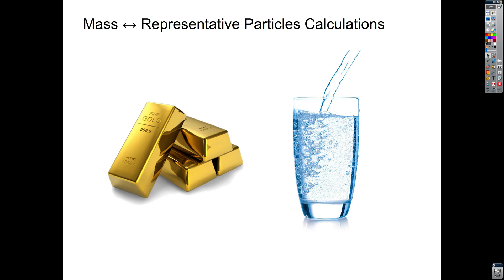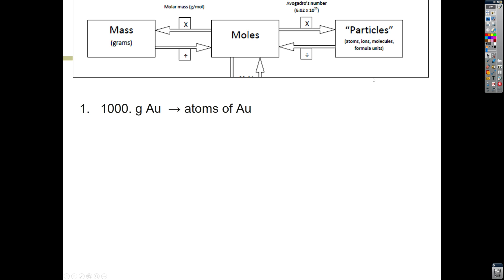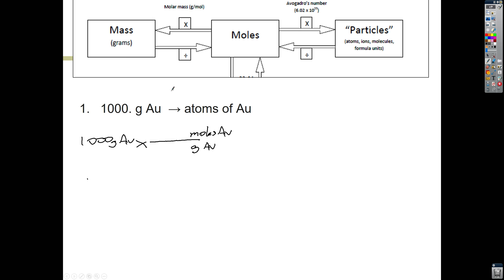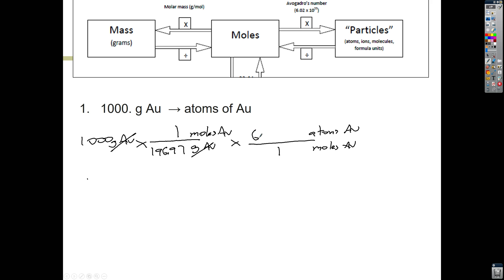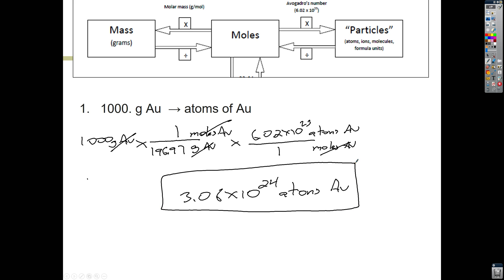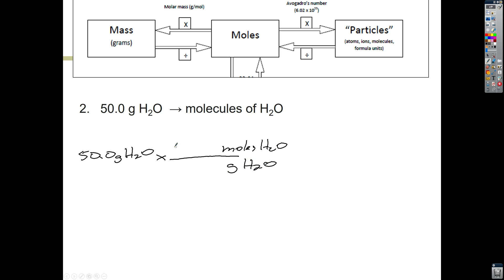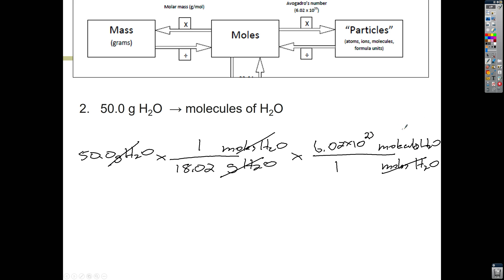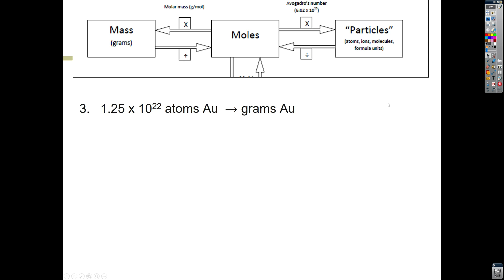Mass/Representative Particles Calculations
Examples of how to do calculations between mass and Representative Particles.